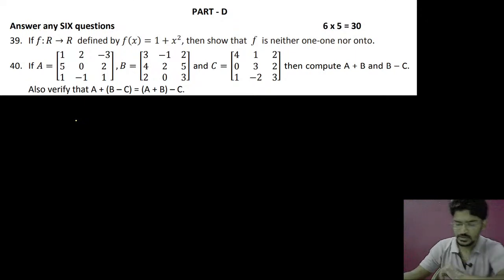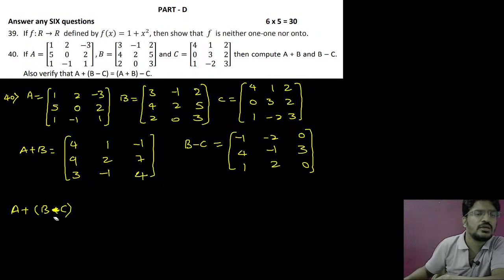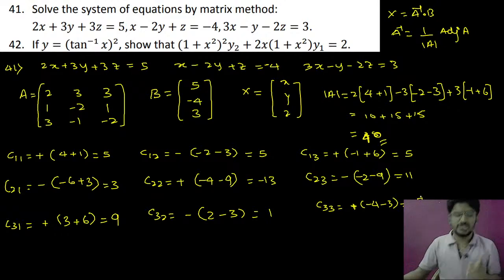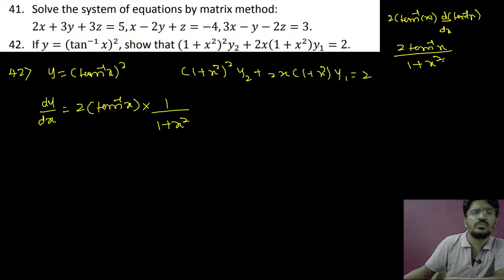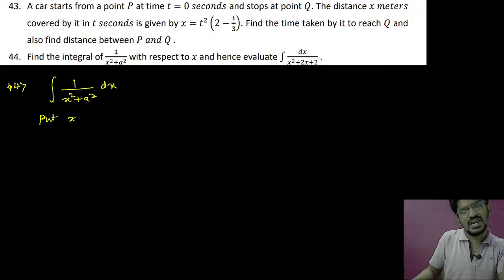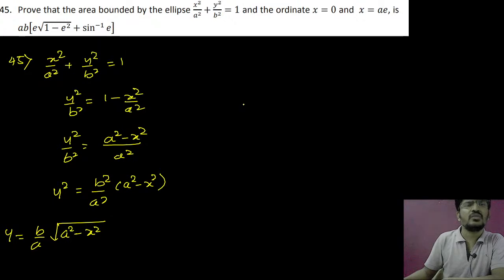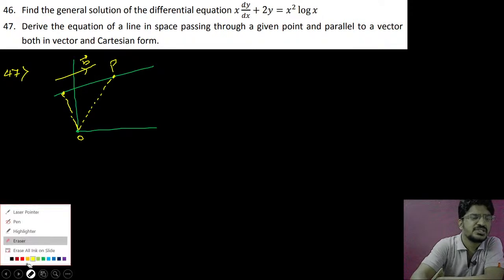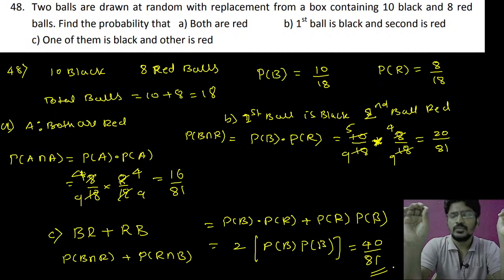2nd PU Mathematics Model question paper 2 complete solution | Part D | shift 3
In this video solved PU II YEAR MATHEMATICS MODEL QUESTION PAPER 1 COMPLETELY Q. NO 39 TO Q. NO 48 ALL QUESTIONS ANSWERED WITH EASY WAY OF EXPLAINING...

 2nd PU Mathematics Model question paper 1 complete solution
In this video Solved the PU 2nd mathematics  Model Question paper 1 (2021)